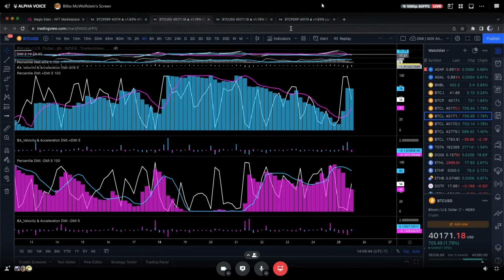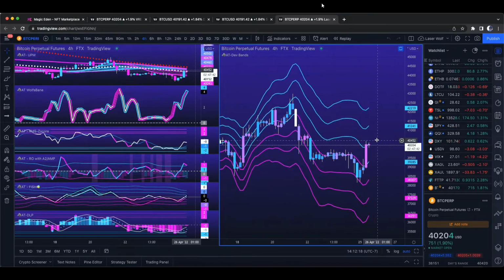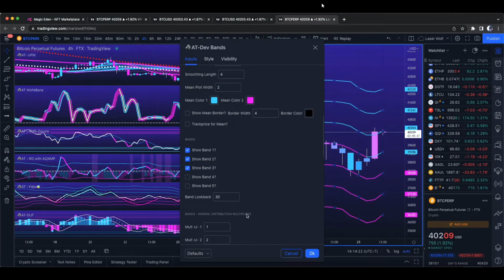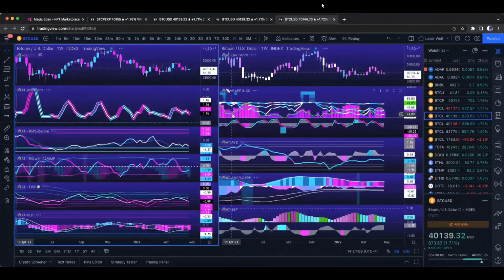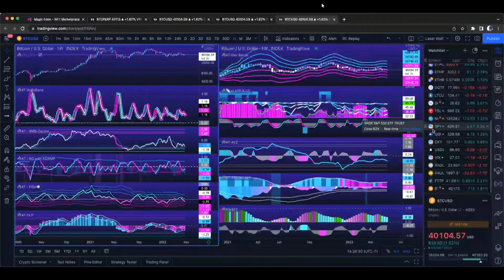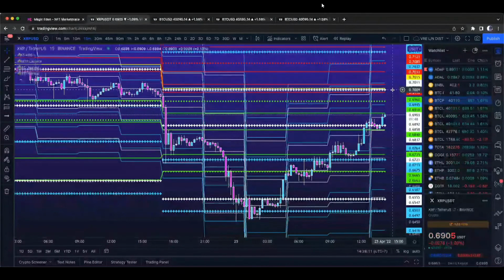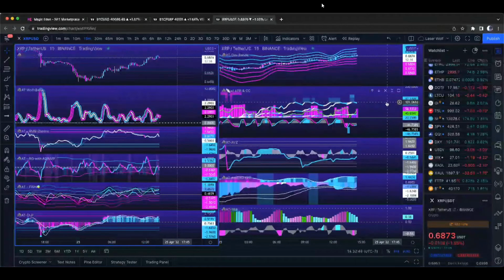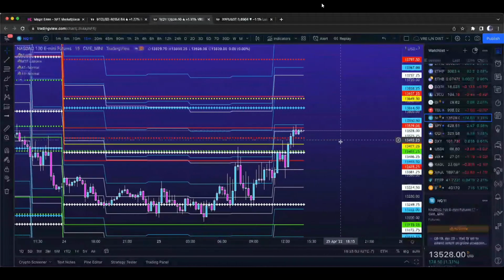BTC and Catalina Whale Mixer Alpha Baby!